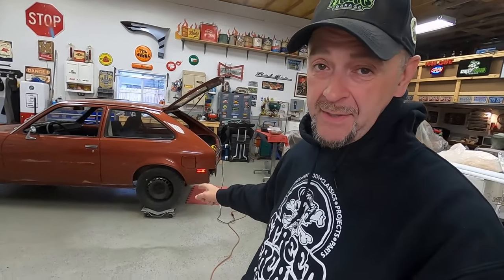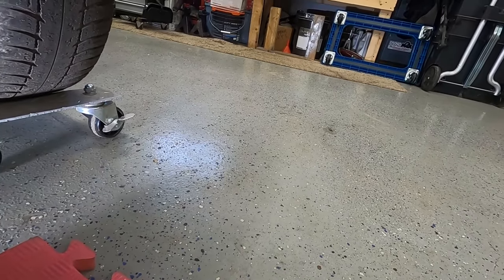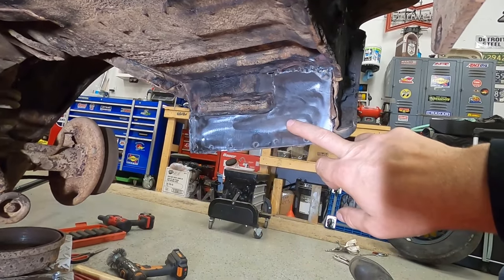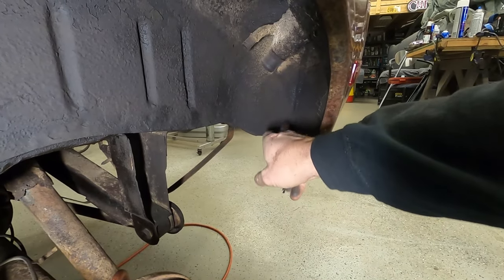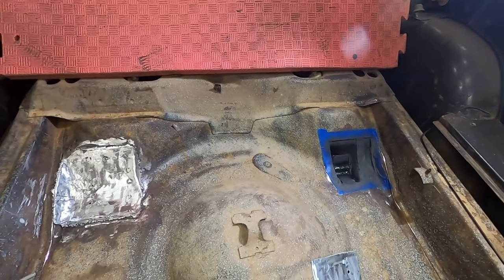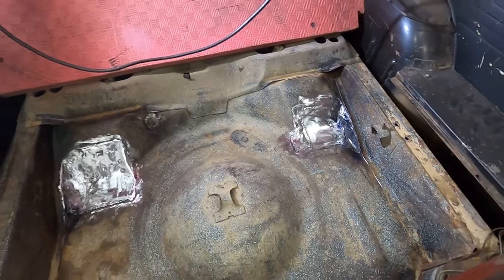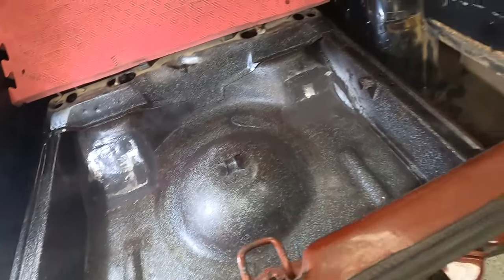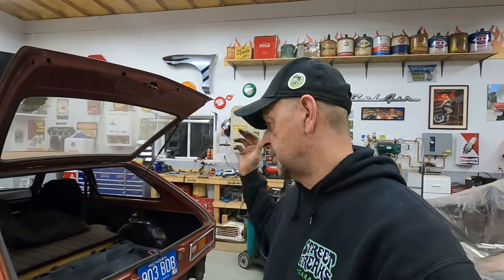RUST REPAIR - INNER QUARTER PANELS & MORE